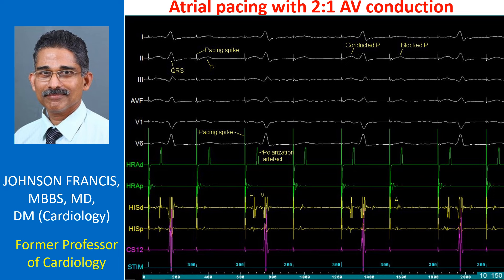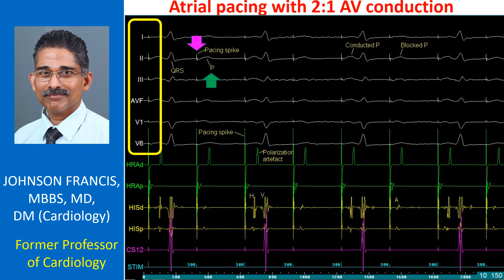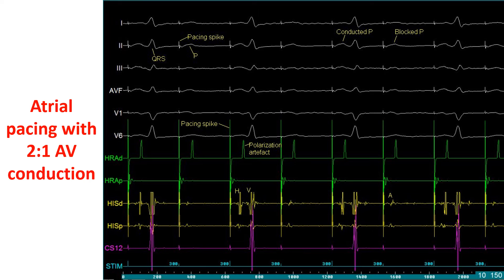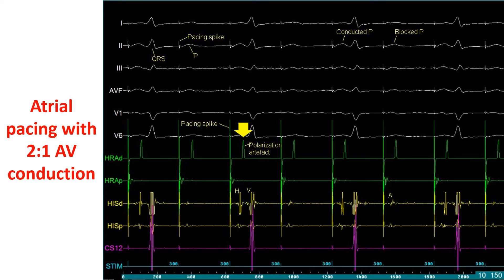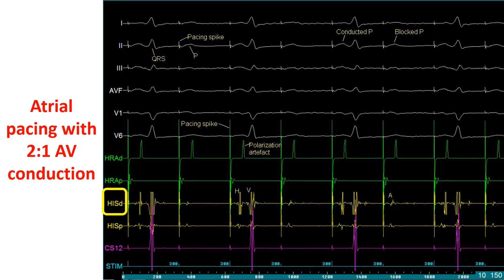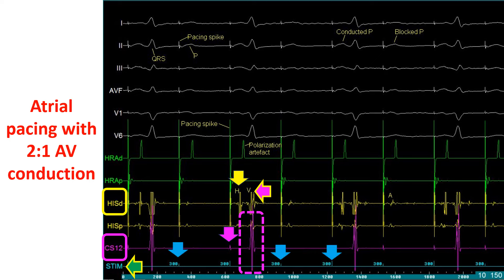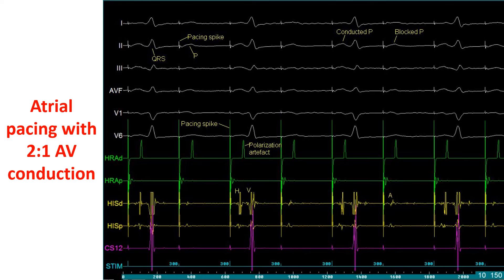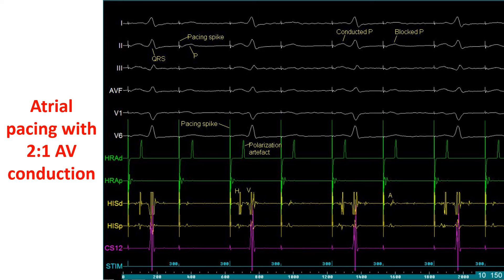Atrial pacing with 2:1 AV conduction during electrophysiology (EP) study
Tracings from an electrophysiological study with intracardiac and surface electrocardiograms showing 2:1 AV conduction during atrial pacing. The upper six channels in white colour are surface electrocardiograms (leads I, II, III, AVF, V1 and V6). The pacing spikes are sharp deflections of very short duration. The P waves and QRS complexes are marked in lead II. The width of P waves and QRS complexes are more than the usual because the recording speed is much higher for an EP study, usually at 100 or 200 mm/s rather than the 25 mm/s for usual ECG tracings.

Higher recording speeds are used to delineate short intracardiac signal intervals well. Only half the paced P waves have an associated QRS complex while half do not have (blocked P). This is because the atrial pacing rate is above the Wenckebach threshold of the AV node. Please note that 2:1 AV block is the highest grade of Wenckebach type of block possible (2:1 conduction can also occur in Mobitz type II AV block).

The polarization artefact is seen in HRAd (High Right Atrium, distal) channel. This suggests that the pacing stimulus is being delivered from this electrode pair. HRAp (HRA proximal) channel does not show this artefact, nor does any other channel. The polarisation artefact is a seen as a broader signal with an amplitude lesser than that of the pacing stimulus, in the channel from which the pacing stimulus is being delivered. This artifact helps us to find the site of pacing when an EP tracing is given.

HISd (distal His bundle electrode pair) shows a good triphasic His bundle potential (H) and ventricular signal which is of lower amplitude than in the CS12 (distal pair of coronary sinus electrodes). The CS12 channel in this case shows a small pacing signal and a high amplitude ventricular signal. The electrodes in the coronary sinus are usually numbered from distal to proximal (CS12 to CS9-10 in case of decapolar electrode). The STIM channel just depicts the intervals at which the pacing stimuli are delivered, without recording any intracardiac signals. There is also a marker at the level of the pacing stimulus.

The various intervals (PA, AH, HV, RR, PP etc) can be measured with online calipers. Some of the channels have been hidden in this image (CS34 - CS9-10) to prevent cluttering of the screen. This helps the operator to concentrate on the tracing important for this particular study. In case of need, they can always be made available on the screen. It is possible to change the recording speed of the display in online as well as offline mode. This helps in evaluating the rhythm better.

Please note that the conducted P waves have a corresponding A wave, followed by H and V in the HISd channel, while the blocked P waves have only an A and no H or V. This indicates that the A is blocked above the His bundle, presumably at the AV node. The A wave in the HRAp channel precedes that in the HIS channels indicating supero-inferior conduction. The intervals in the lowermost green bar is cumulative time interval from 0 to 2000 ms.